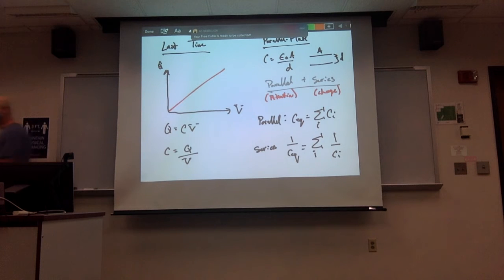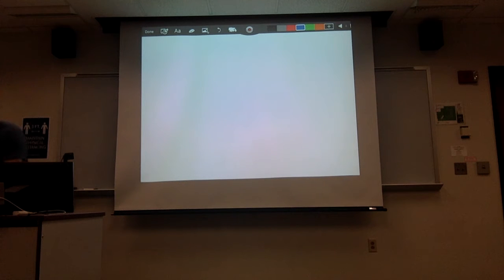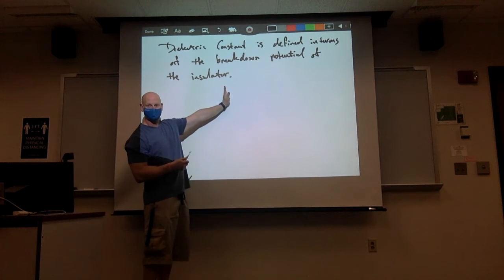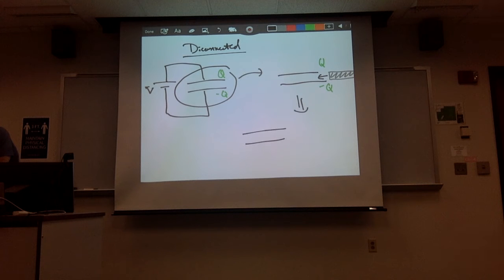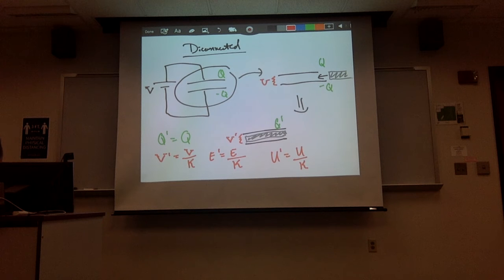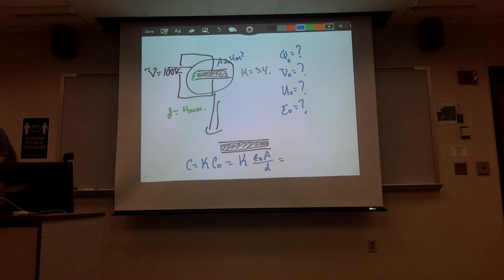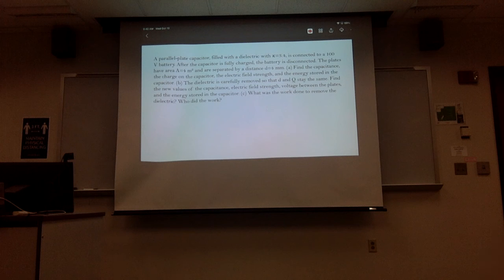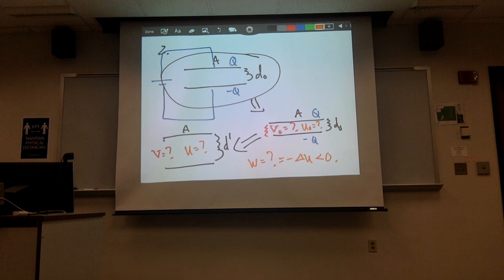PHYS206 October 13, 2021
Today, we spoke about energy density and dielectrics, which are insulating material placed within a capacitor to increased the capacitance of the capacitor. We discuss the effect of placing the dielectric into the capacitor while it is connected and disconnected from a battery.